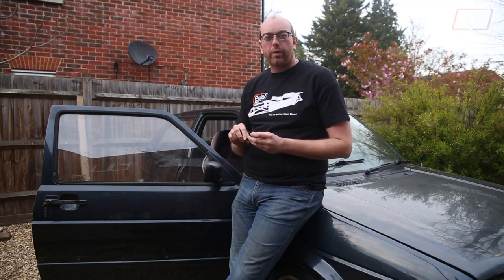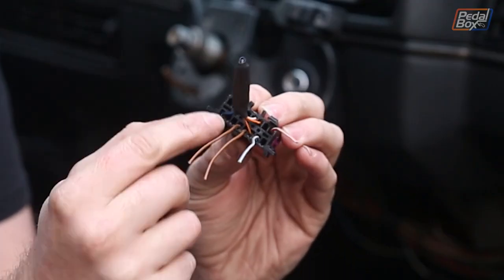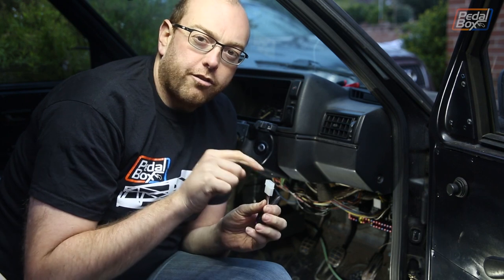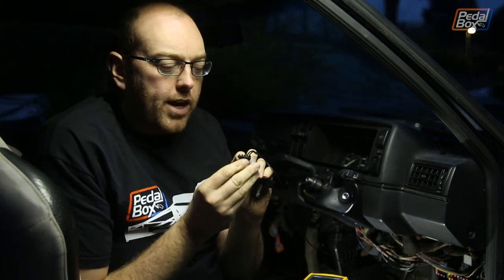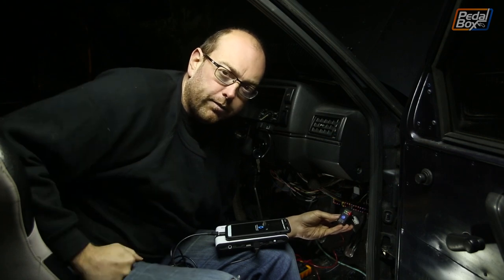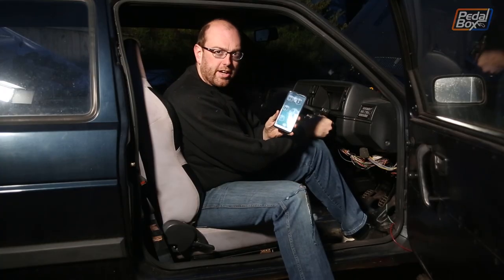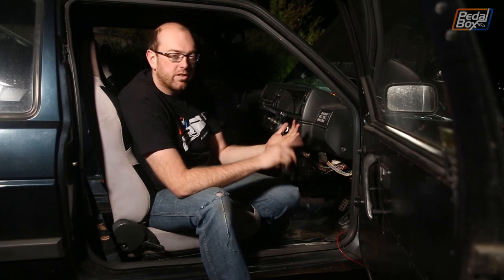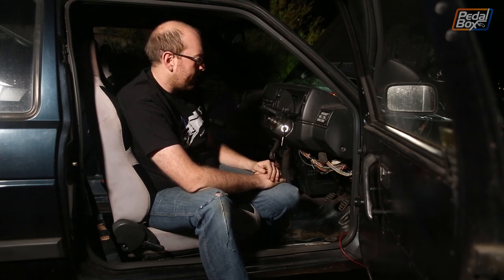Installing OBD into the Mk2 Golf - PedalBox Episode 22 | Fleet | Golf VR6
It's been a long time since we did any work on the golf on PedalBox. We did fir some new seat supports welded between the sills and tunnel, but after it failed the MOT when it "just cut out" during the test, it's sat by the side waiting for an OBD port to find out whats wrong. We think the garage jumped it and that fried the ECU. One repaired ECU and some sensor fiddling later, it's alive again and ready for another MOT.